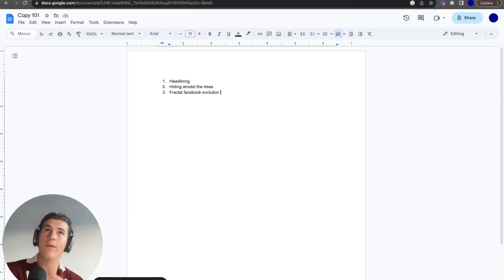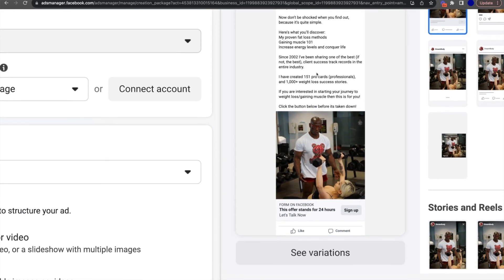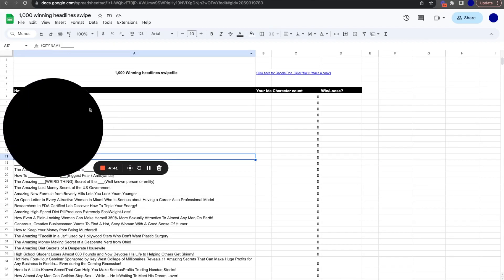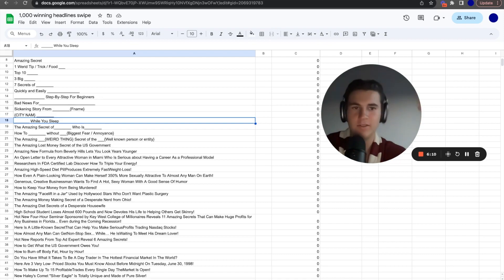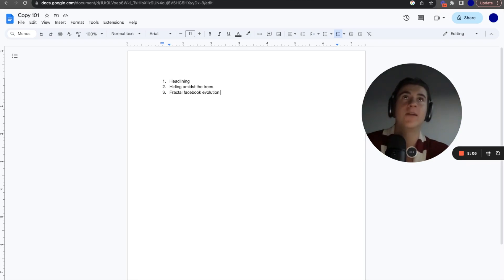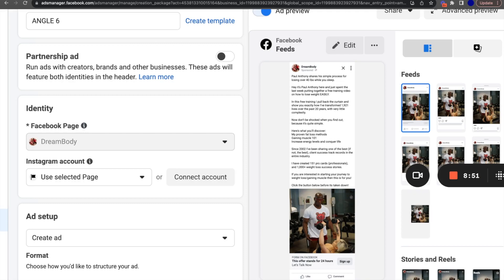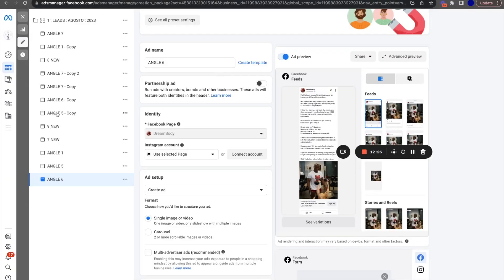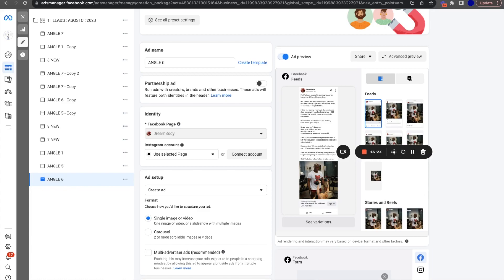How I made this personal trainer $50,000 from ONE post